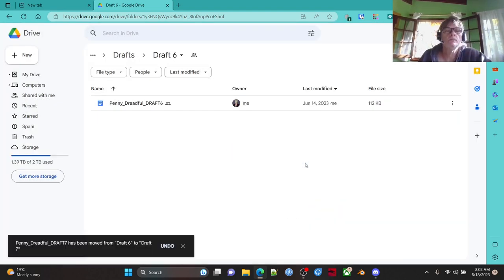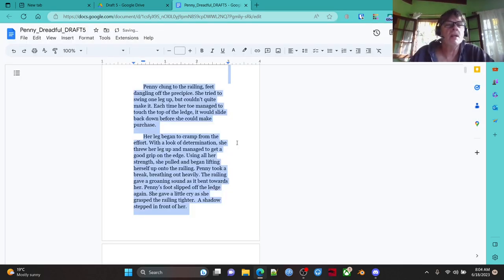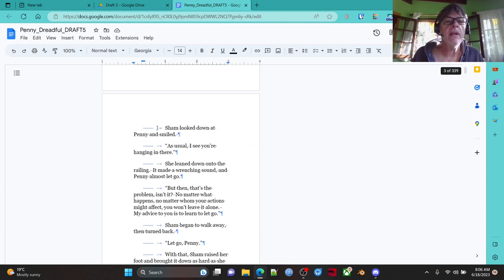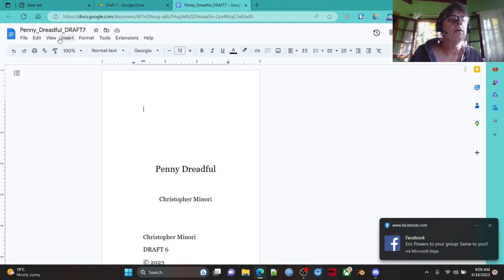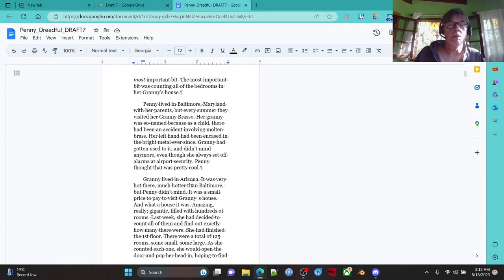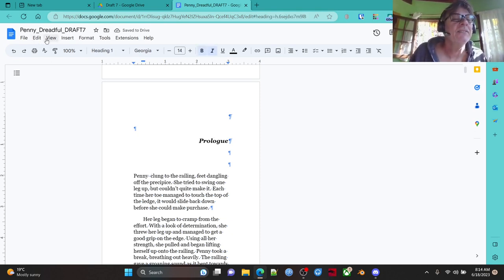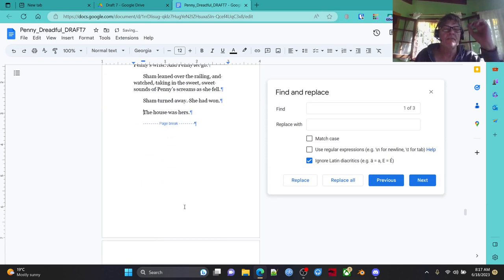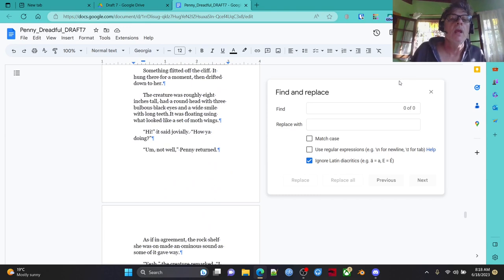Penny Dreadful - Formatting Ep1: Cleaning Up Formatting Mistakes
Where we cover using non-printable characters in Google Docs to get rid of formatting mistakes